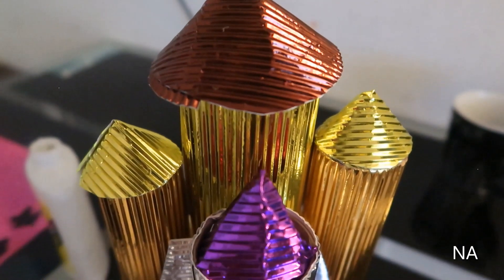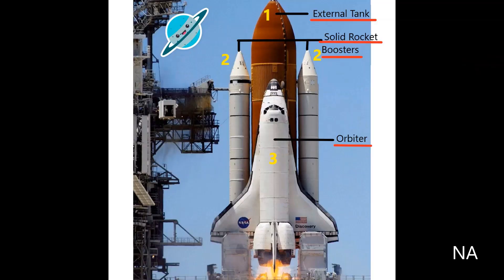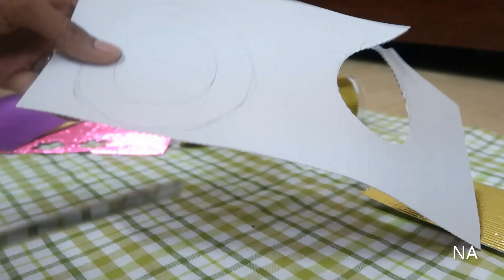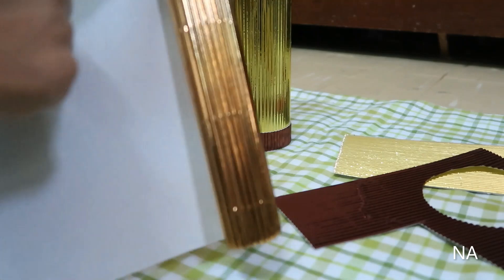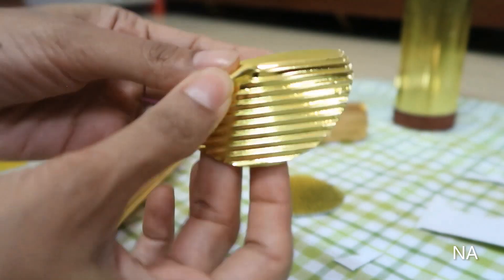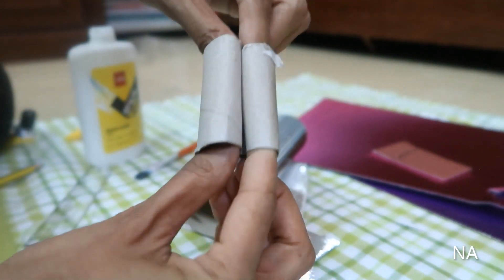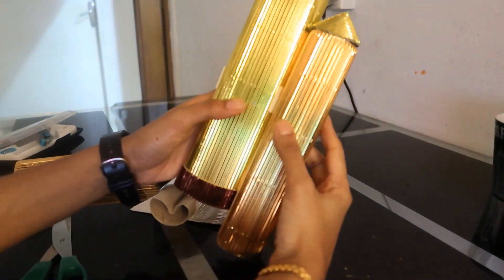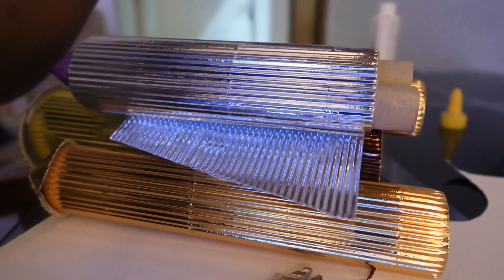How to make Space Shuttle Craft || Specially for kids || Easy Tutorial || Mini Space shuttle